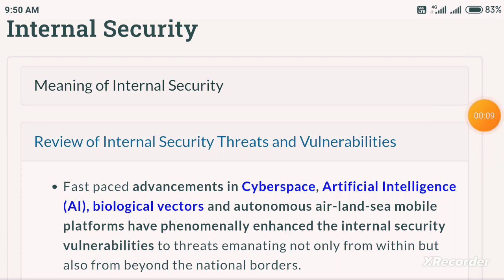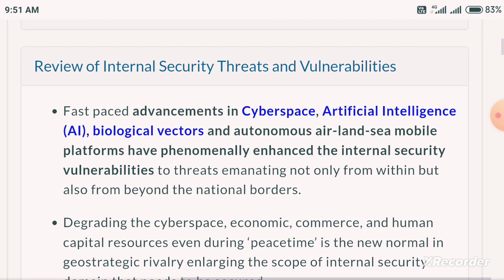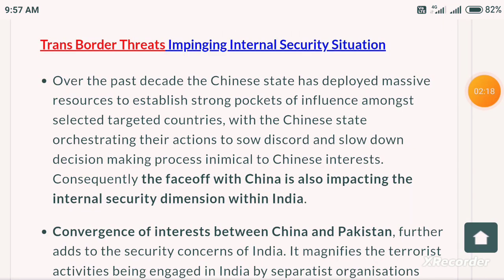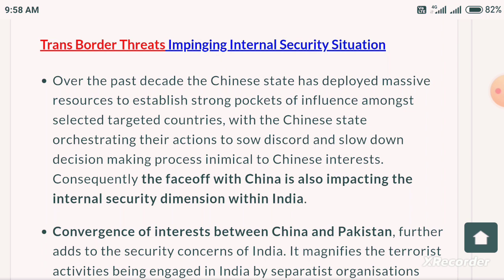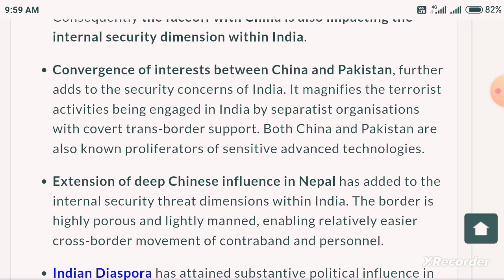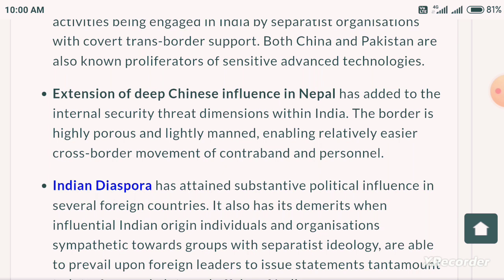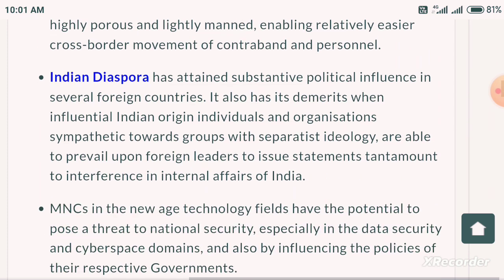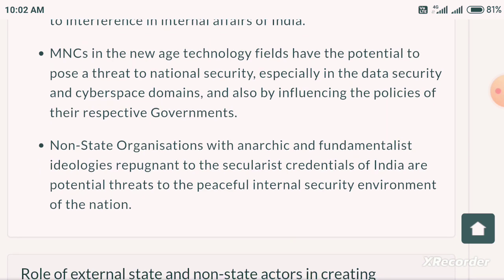Review of Internal security || civilservices ias ips detailedanalysis 🙏🏻🔥🔥